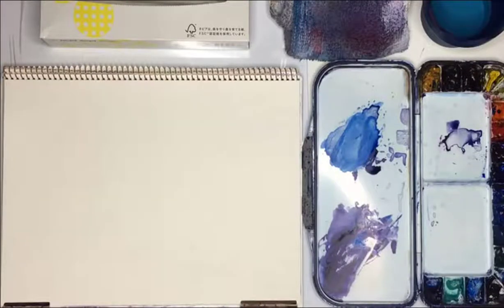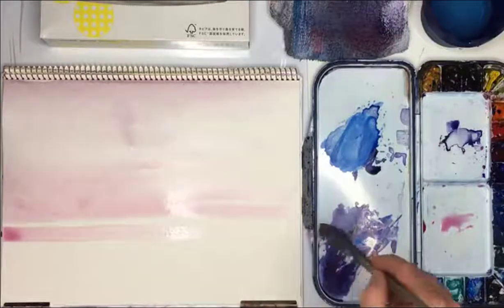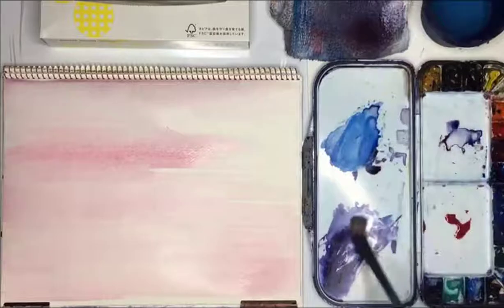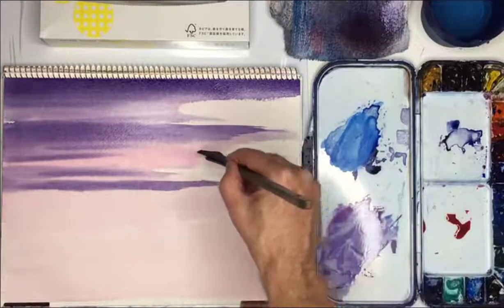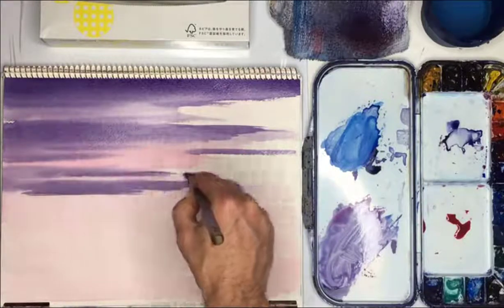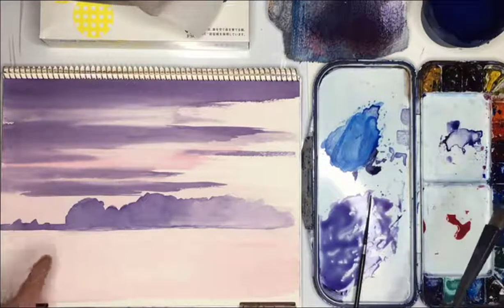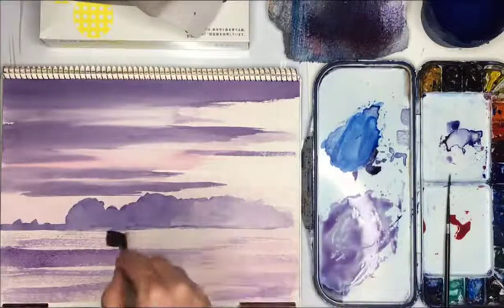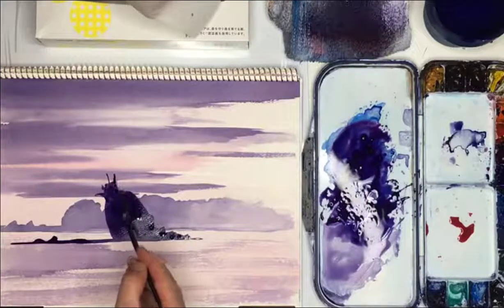Easy watercolor demo of a sea scene with islands for beginners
You only need two brushes and two colors to paint this picture.

This is one of eleven lessons from my 2 brush watercolor landscape painting course.

In this thorough course you will paint a variety of landscapes, such as snow scenes, river scenes, urban scenes and so on as well as difficult subjects such as figures, cars and boats.

Gareth.